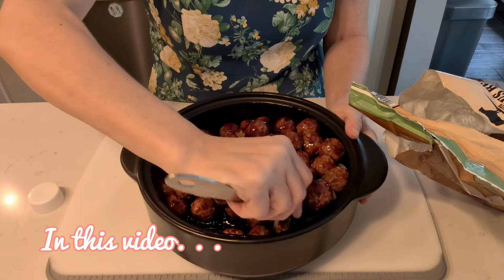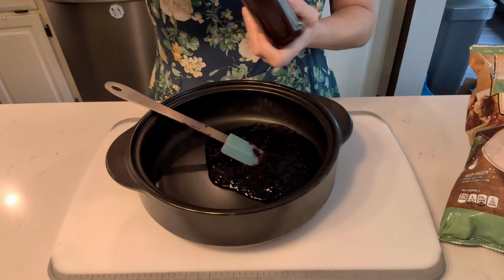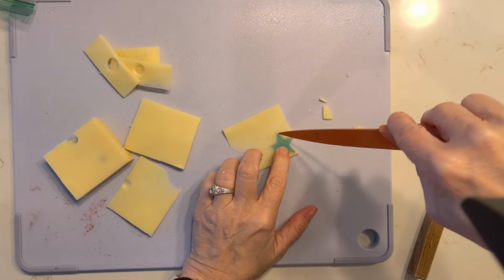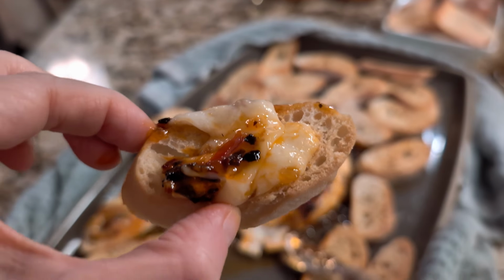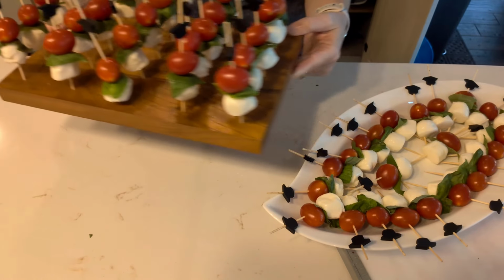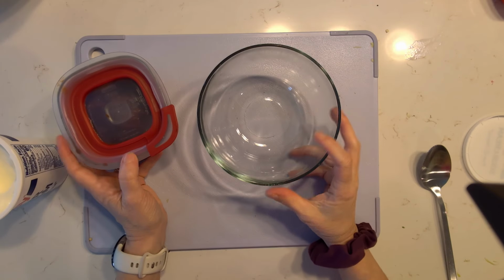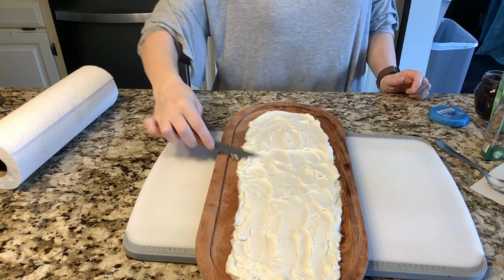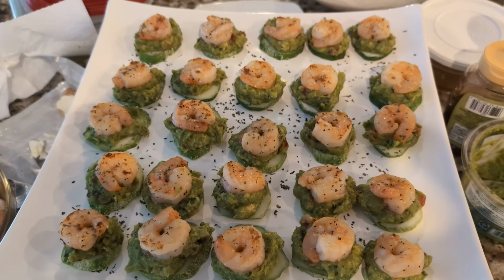10 Quick & Easy Appetizers With 3 Ingredients or Less! Perfect For the Potluck!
Need some easy, simple appetizers? With only 3 ingredients these will have you whipping up a party favorite in NO TIME! 10 quick appetizers that are fresh & delicious!

I have another video with 4 ingredient appetizers but I wanted to do more with even less ingredients and that is this video! You can catch that other video here for more easy recipes

TIMESTAMPS:
0:25 Peach Skewers
0:47 Wrapped Peaches
1:19 Saucy Meatballs
2:07 Patriotic Charcuterie Board
3:15 Sweet & Crunch Chili Brie
4:31 Caprese Bites
6:17 Bruschetta Dip
7:15 Chipotle Cream Dip
8:19 Goat Cheese Plum Spread
9:15 Shrimp Bites

finger foods, picnic, BBQ, Pool, grill, party, 4th of July, dips, spreads